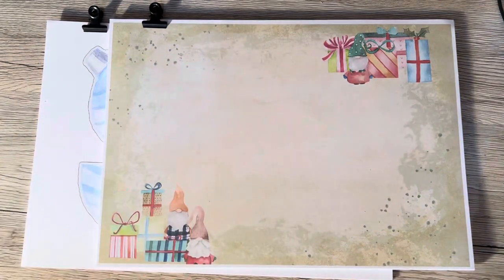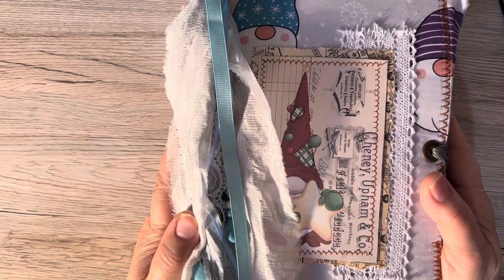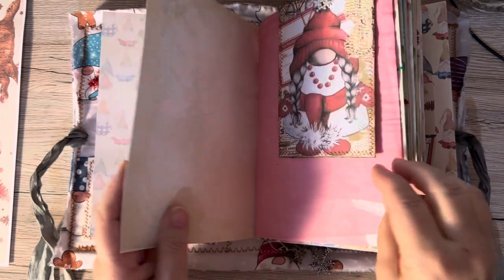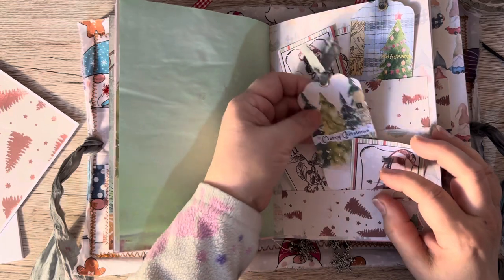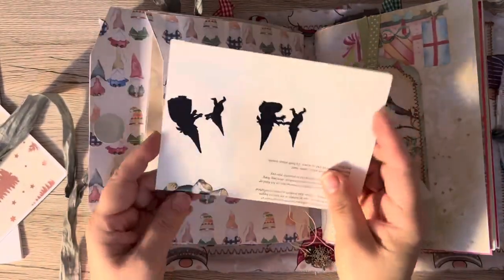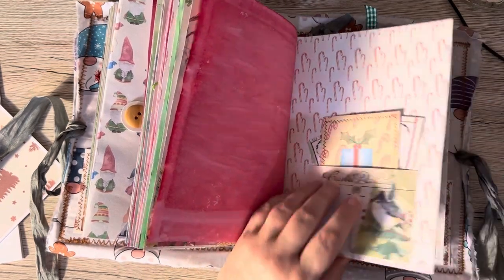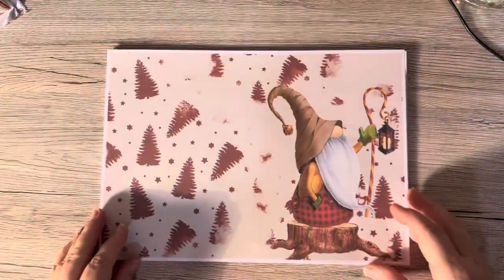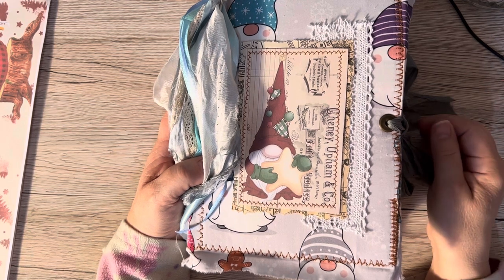Gnomes from Cara Brandon Creations 🎄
Good Morning

This journal was so much fun to make with all the gnomes. The kit from Cara was complimented by Paulette’s creations

Thank you so much for all the support I so appreciate it.

I have gone back a year and subbied to all that are subbied to me.  There were a couple that I know I was subbied too that were knocked off.  Do check every now and then on your own.

Forest Gnomes Kit

Ornament Pocket with Gnomes

Cara's facebook group - Cara Brandon and Friends (gnome freebie is in files)

Paulette is currently selling through group as she has just moved and zibbet closed.  Do send a pm to order any kits you would like.  She is currently compiling a list of all her kits - 750 at present.  She has put two lists in group already.  These would be great to hold on to for reference

I used - Christmas Gnome Envelopes 2021
              Gnome ephemera and paper from April 2021 Club
              Gnome Finch cards
              Winter Flinch cards
              Winter Flash cards

Candy Stripped Backing Paper from Raindrop Lidia came from this kit -
Vintage Christmas Kit

My Details

                  Burnfoot
                  Hawick
                  SCOTTISH BORDERS
                  TD9 8DQ
                  SCOTLAND. UK

Cara's Design Team